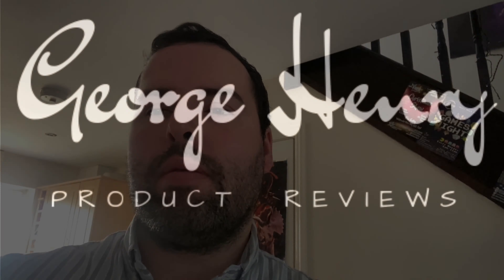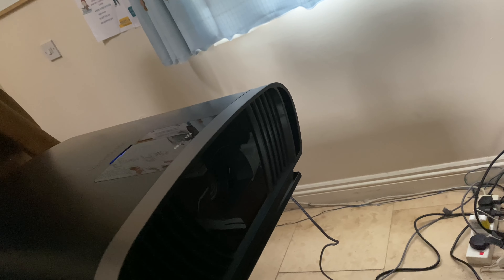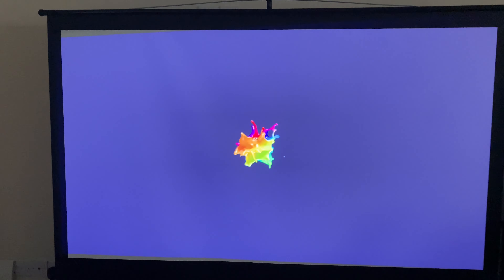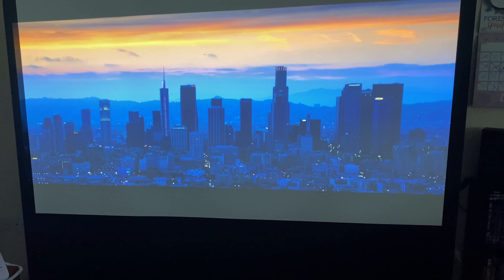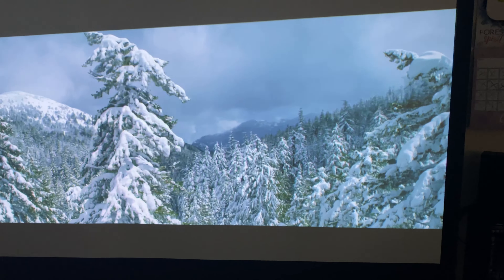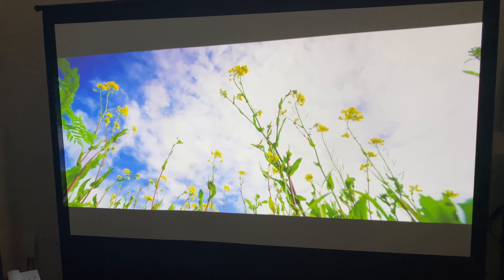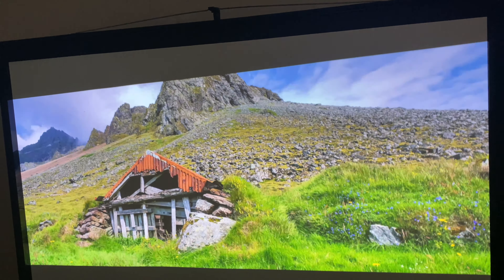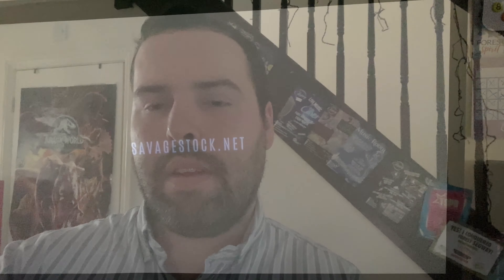ViewSonic Projector x100-4K Led